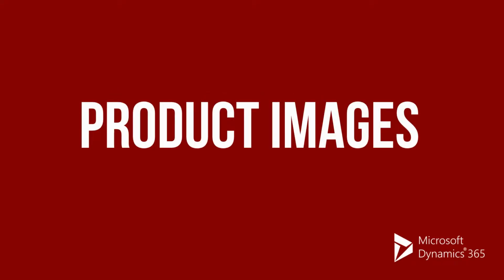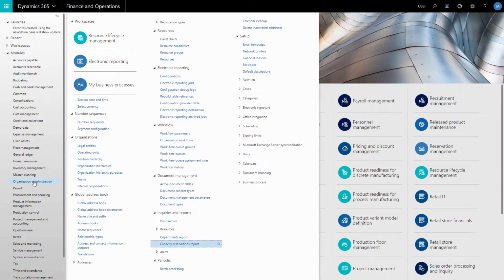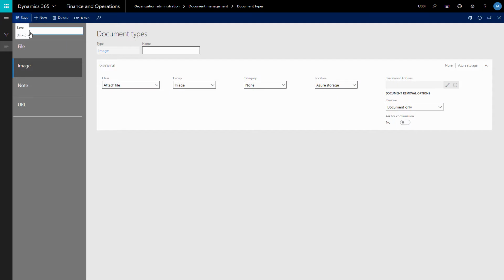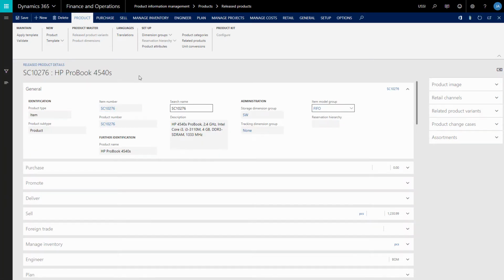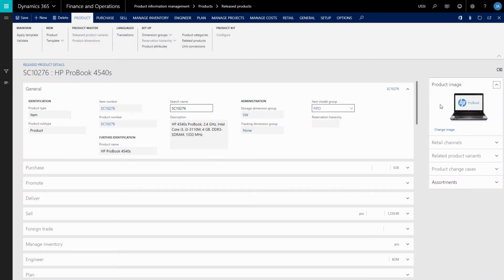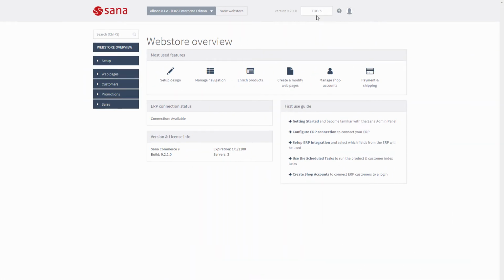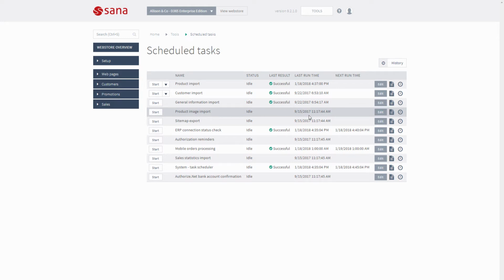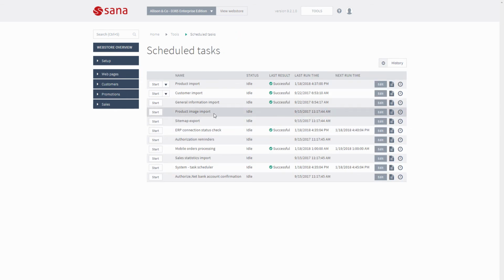Sana Commerce – Product Images [D365E]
Product images are shown in the web store and let your customers see how the product looks like. Sana provides a few options to add product images. See how to use product images from Microsoft Dynamics 365 in the web store.